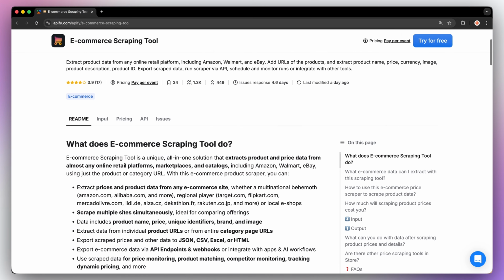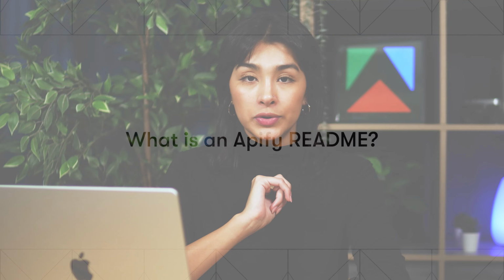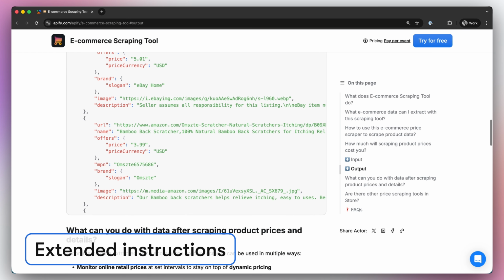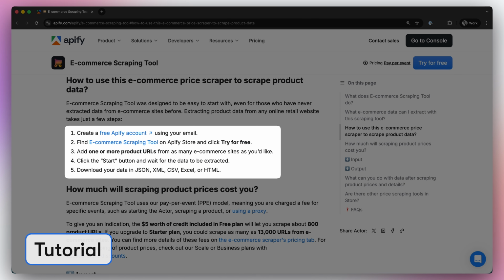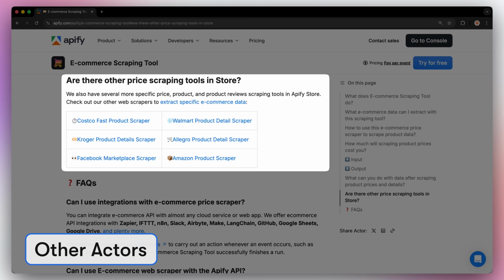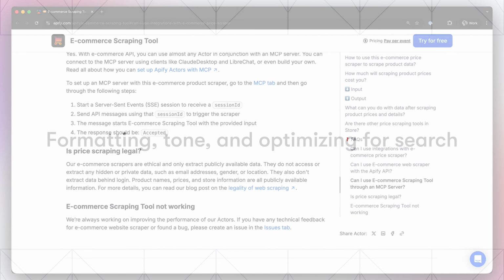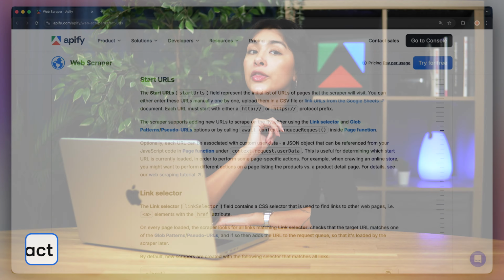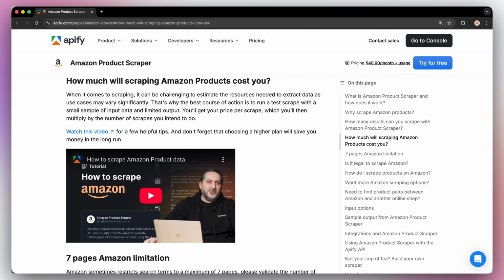Build on Apify (Part 3): README Masterclass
Your web scraping Actor is built, but will anyone find it? On the Apify platform, your README *is* your landing page. It's the single most important tool for getting your Actor discovered on Google, building user trust, and converting visitors into users.

💰 Join the Apify $1M Challenge and get rewards for building Actors

In this third part of the series, we’ll break down the most crucial part of building a successful tool: creating a high-quality, high-converting README.

*Timestamps ⌛️*
0:00 Introduction
0:39 What is an Apify README?
1:39 The key elements
1:45 Intro and features
2:00 Tutorial
2:08 Pricing
2:28 Input and output examples
2:41 Other Actors
3:01 FAQ and support
3:17 Formatting, tone, and optimizing for search
3:46 Quick impact
4:05 Search engine optimization
4:37 Conclusion